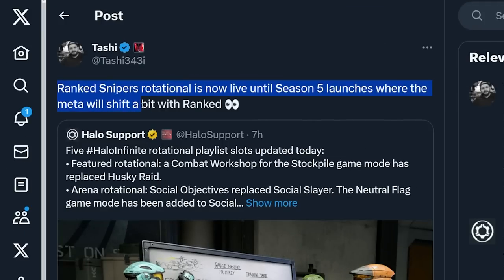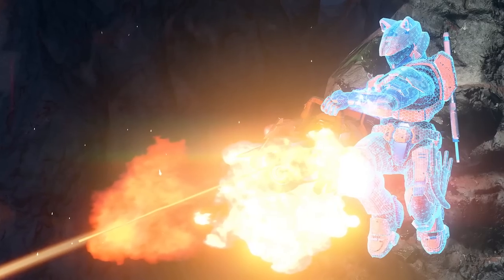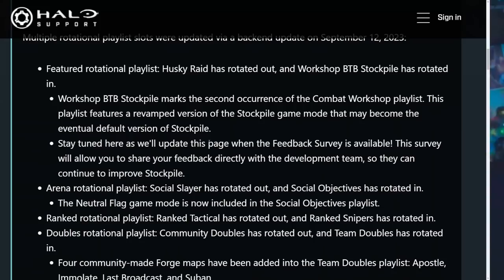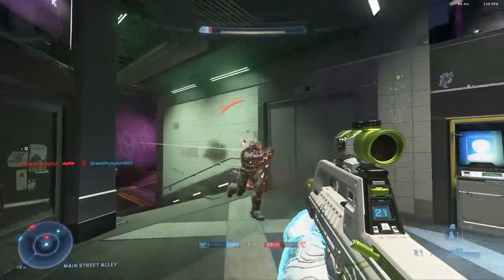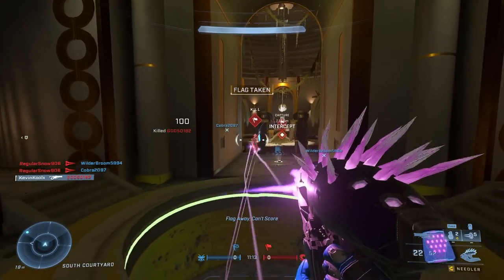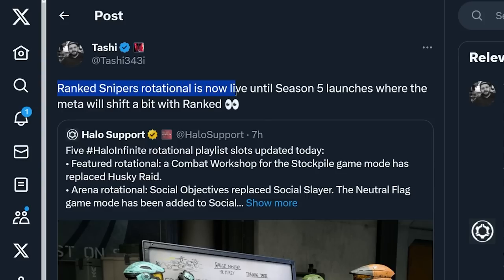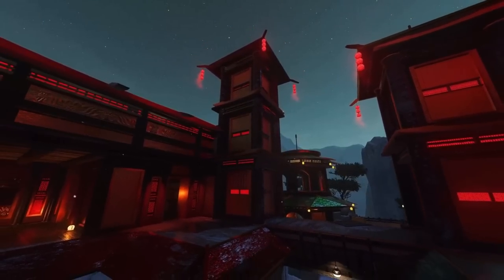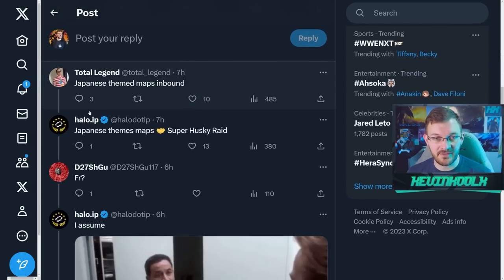343 Brought Back Halo Infinite Least Liked Mode! Sandbox "Shift" Coming! Tenrai Event New Content!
Timestamps
Halo Infinite Brought This Back - 0:00
Sandbox Meta Shift - 5:35
Tenrai New Content - 7:29

343 Changes Least Liked Mode in Halo Infinite! Sandbox "Shift" Coming! Tenrai Event New Content!